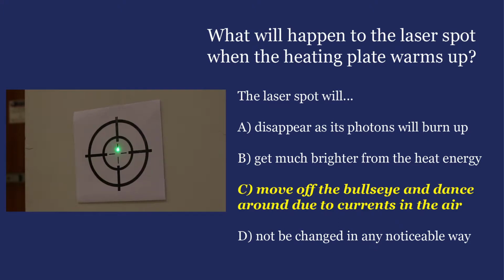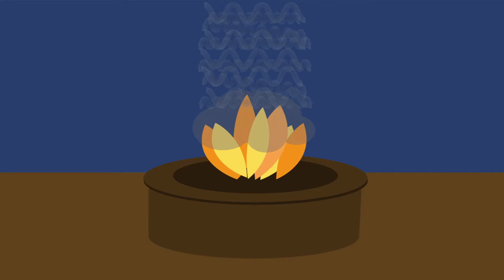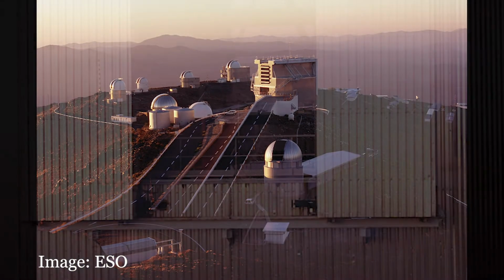Active Optics version 4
This is one submission for a student group project on instructional videos in the Fall 2019 Broadcasting 359 class at the University of Nebraska. It uses air turbulence and the twinkling of stars to motivate the necessity of keeping telescope optics at the same temperature as the surrounding air and the entire field of Active Optics.